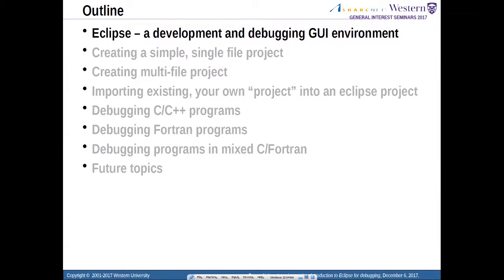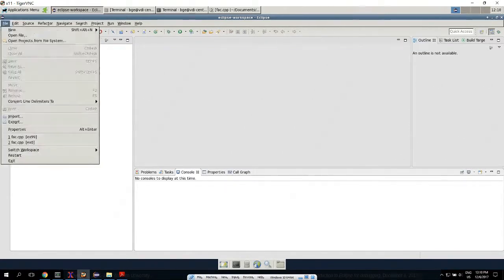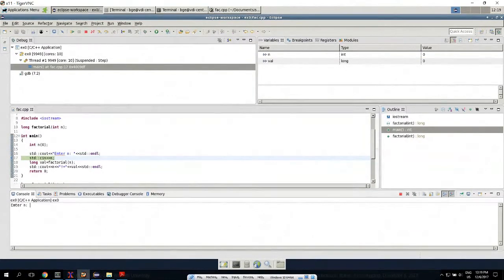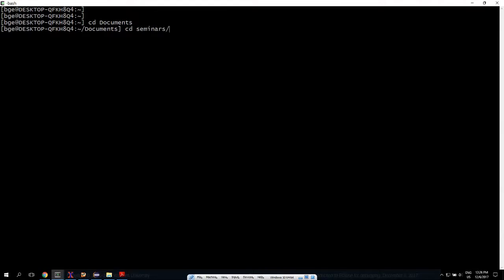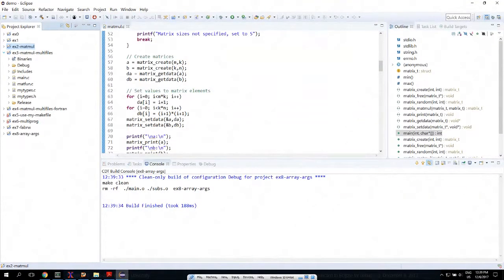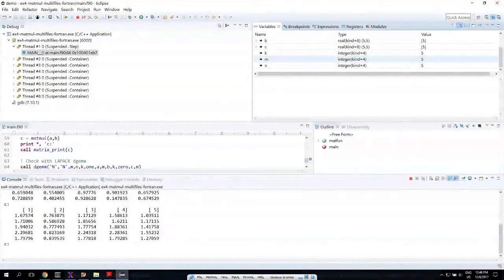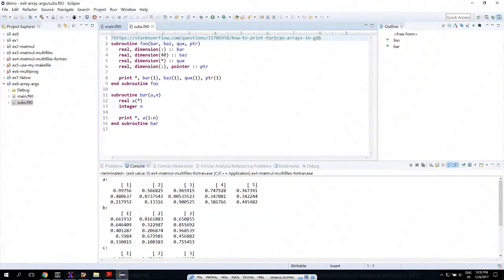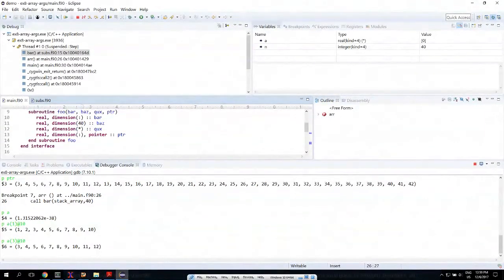Introduction to Eclipse for debugging – Part I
Eclipse is an integrated desktop environment for code development and debugging on Linux, Mac OS and Windows. It provides a graphical user interface to compiling and debugging a code, with a visual and convenient way of looking at things. As a front end, Eclipse supports a variety of languages. In this seminar, we will focus on C/C++ and Fortran, the two major languages used in HPC.

This webinar was presented by Ge Baolai (SHARCNET) on December 6th 2017 as a part of a series of regular biweekly webinars ran by SHARCNET. The webinars cover different high performance computing (HPC) topics, are approximately 45 minutes in length, and are delivered by experts in the relevant fields. Further details can be found on this web